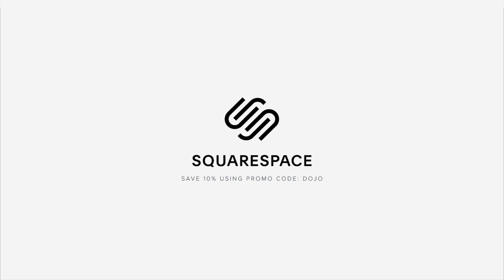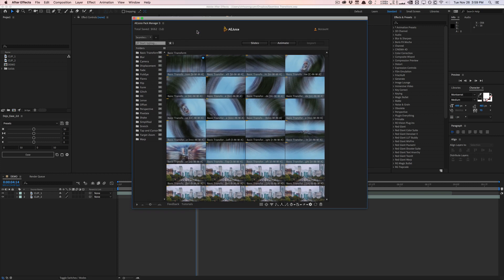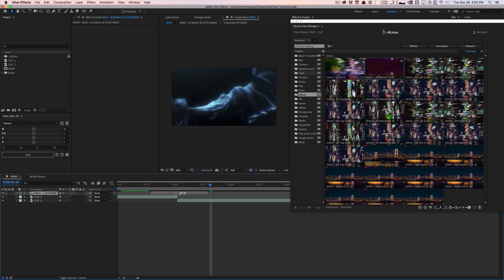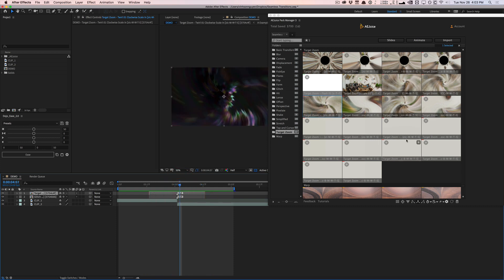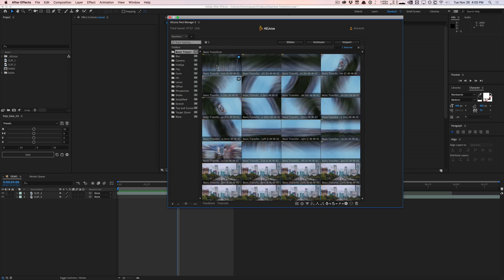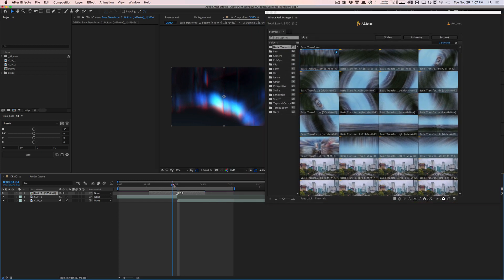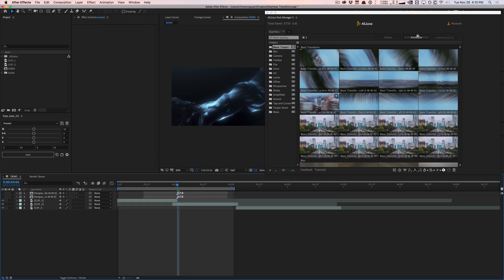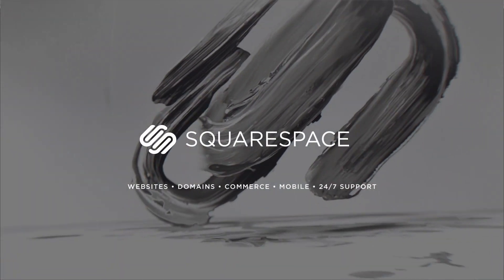AEJuice Seamless Transition Pack for After Effects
Today, we take a look at AEJuice's new Seamless Transition Pack for After Effects. It's a pack of over 1600+ transitions that can easily be applied to any of your edits with a click of a button. With support for different categories, styles, and tools to customize the look, it's a great tool that will save you lots of time and give great looking/unique results.

AEJuice did sponsor this video, but have no say in what I cover. All opinions are my own, as always.

Creative Dojo is an online resource and community for motion design and vfx training, design tools, and industry news. Learn the latest art techniques and grab powerful design elements and tools for After Effects, Cinema 4D, and more.